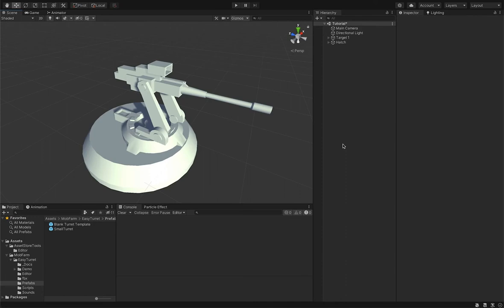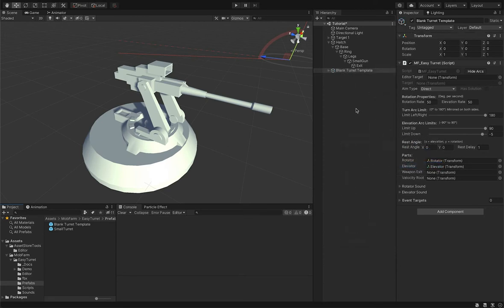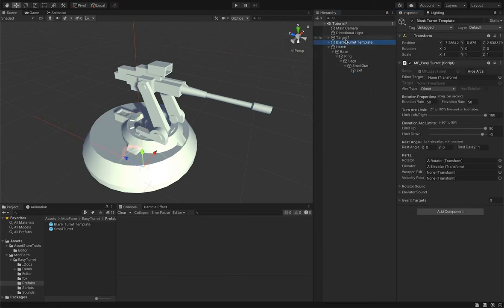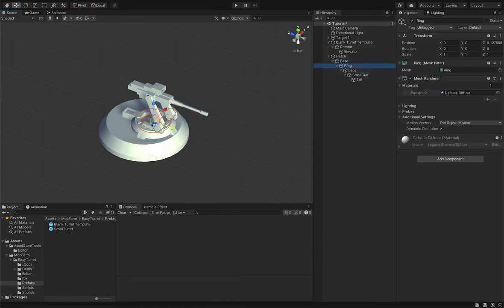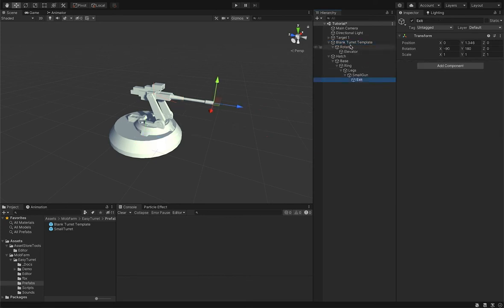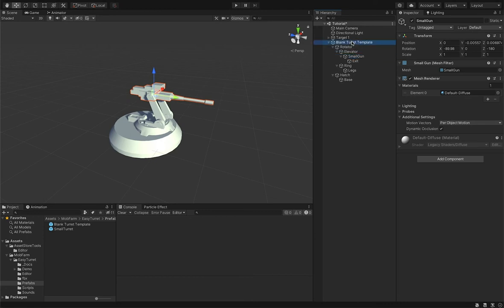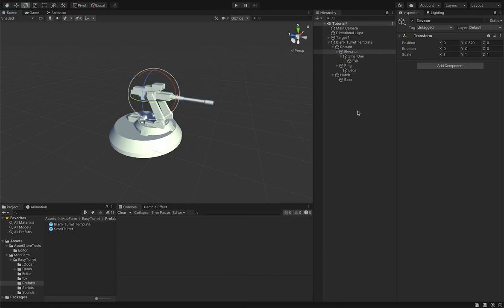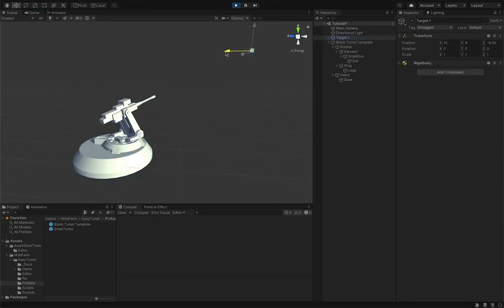EasyTurret - Setup [Tutorial]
How to properly align turret parts from an external model.